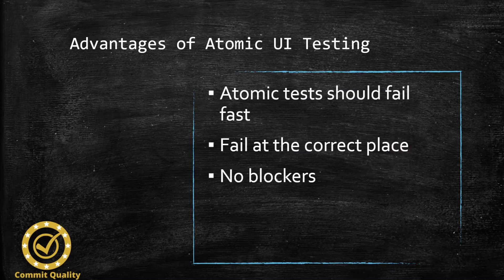UI Atomic Testing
An overview of what UI Atomic Testing is
How can you make your tests Atomic?
What are the advantages of Atomic Testing?